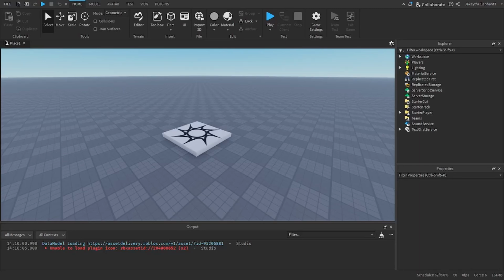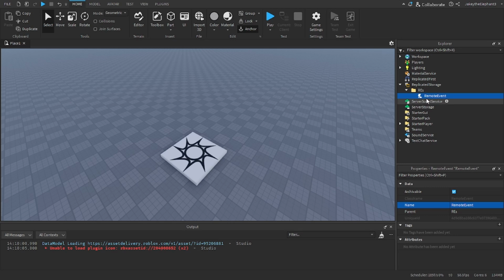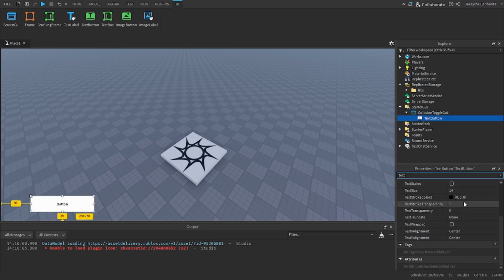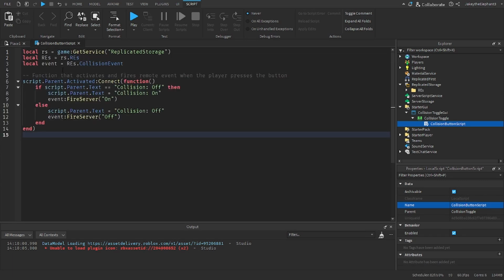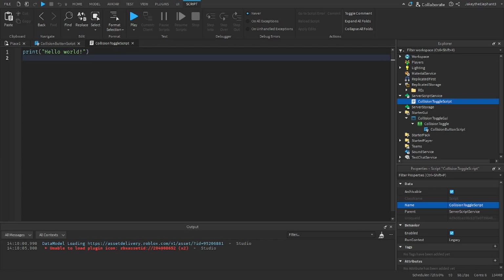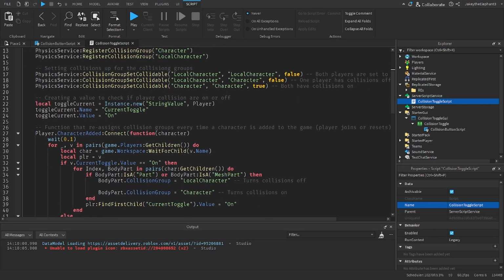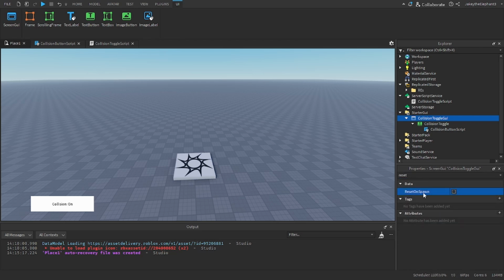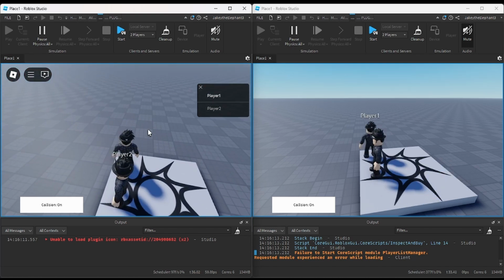How to Make a Collision Toggle Button🛠️ Roblox Studio Tutorial (2024!)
In todays video I teach the viewer on how to create there own collision toggle button in roblox studio. This means that when the player clicks the button, their can no longer collide with other players.
I Hope you enjoyed the video, Have a lovely rest of your day!